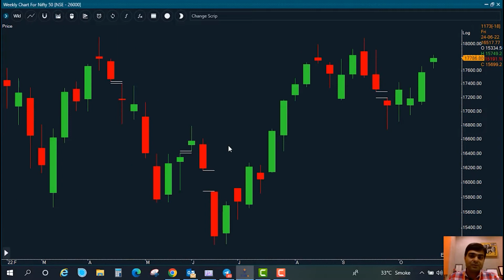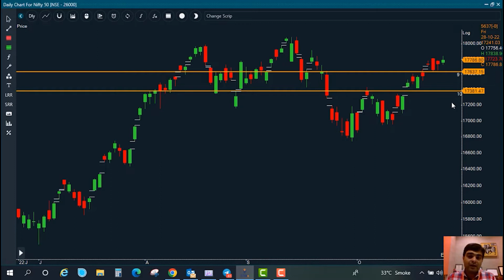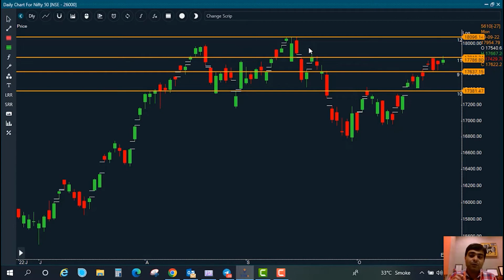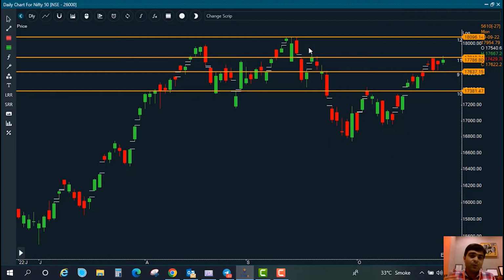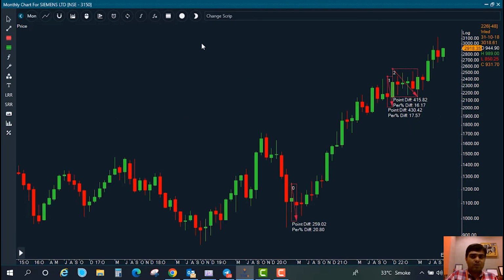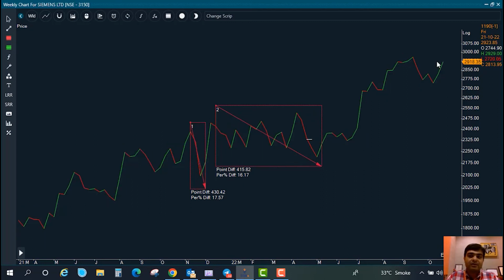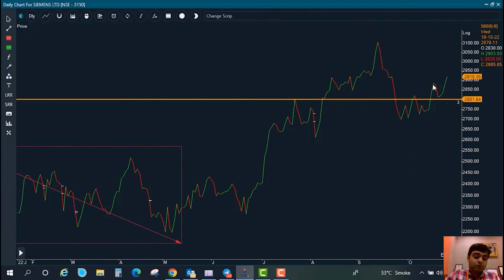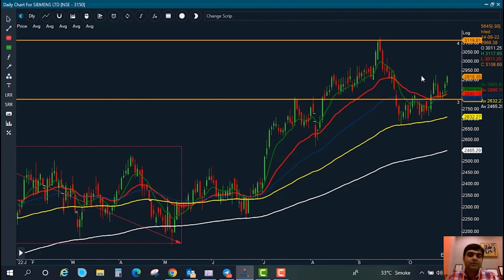Stock Markets Recap Week Of 28th October 2022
Summary

• In the Week gone by, the Index is up by little more than 1%. In the Truncated week, the Index oscillated in the range of 17600 to 17800
• The index took support at the 16800 level followed by breaches of intermediate resistance and higher high & higher low sequence
• The index is at the weekly resistance level but no sign of weakness yet. This combination forms a positive view of the Index
• Moving above the 17800 level will confirm further upside movement up to the 18100 level.
• The index will remain in the bullish zone in short term as far as sustaining above the 17600 level and 17370 in the mid-term
• From a Sector perspective banks, auto, CPSE and energy stocks are in movement while mild weakness in FMCG, media and pharma is observed
• Large-cap stocks are in a better position than mid-cap and small-cap

Resistance: 17800/18100
Support: 17600/17370

Please Note: This video is an initiative by FinLearn Academy for education purposes only.